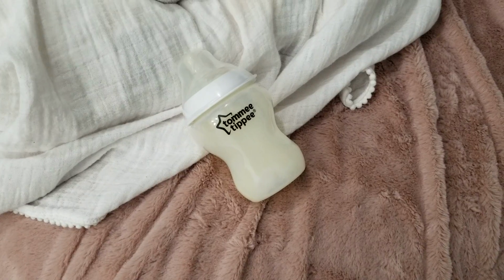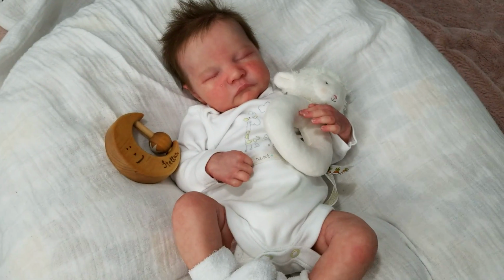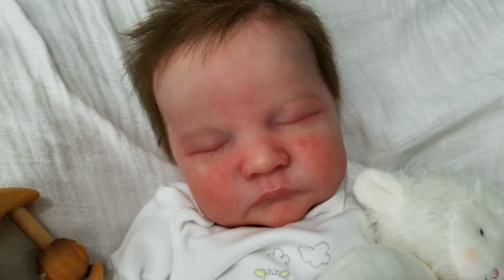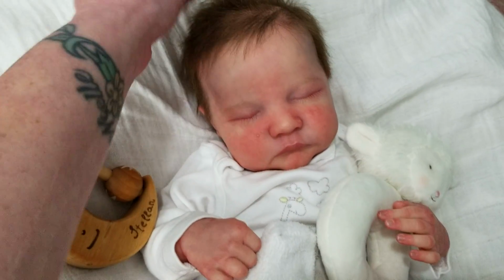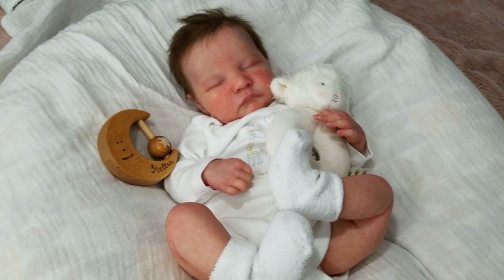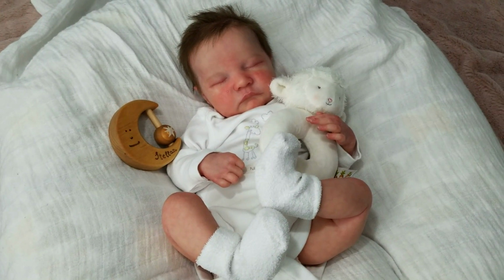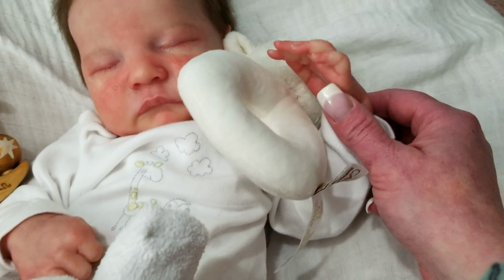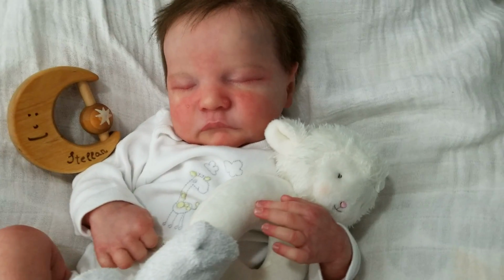The new baby popping in to say hello!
Hi friends!

Stellan's previous Mommy Ashley is on IG @dollcollectorsenthusiast

Stellan's first Mommy Ines is on YT At The Reborn doll collective

For more fun & pics of all my babies please join me on Instagram @piximommys_reborns